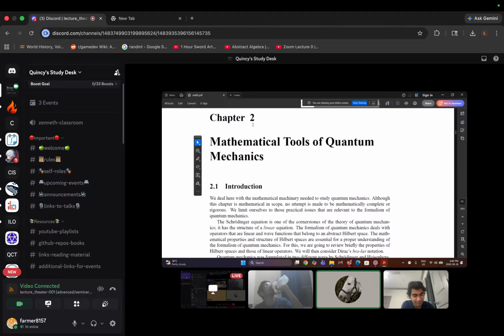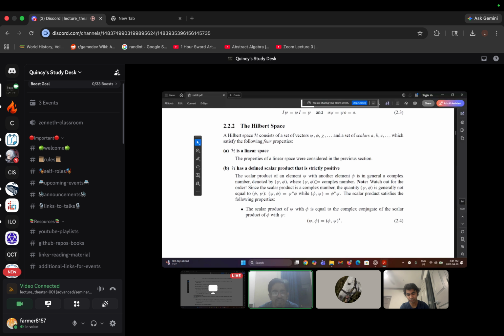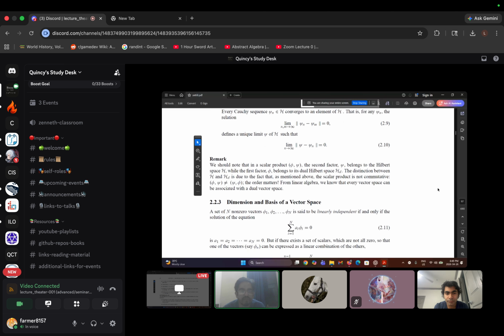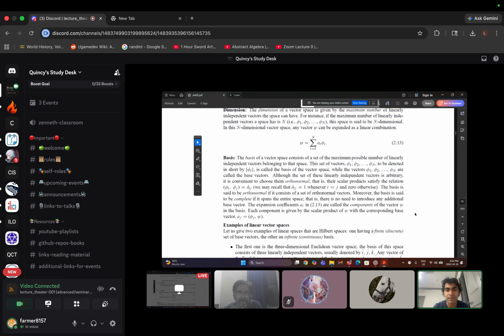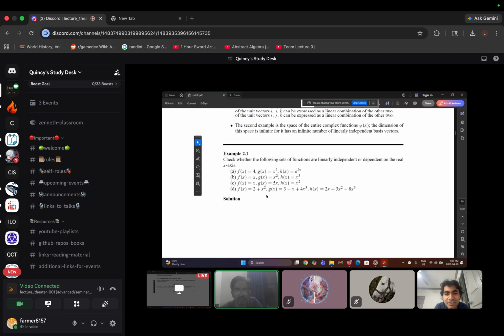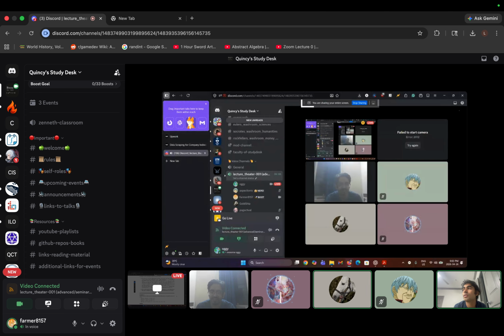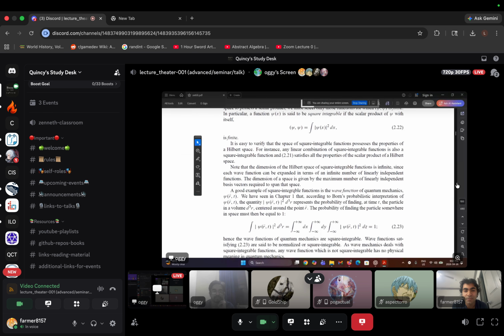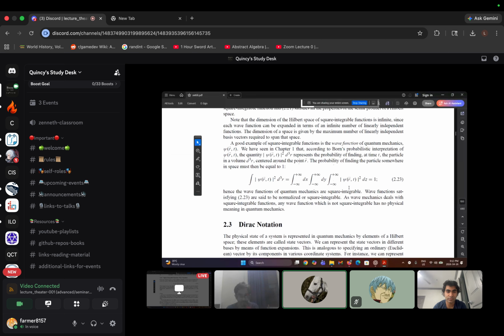QM Apr 26 | Hosted by Oggy